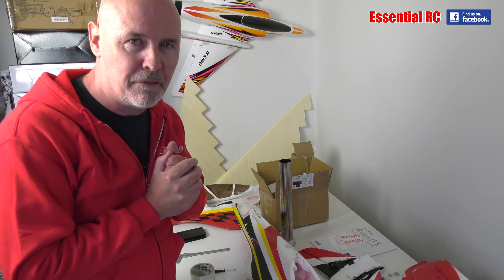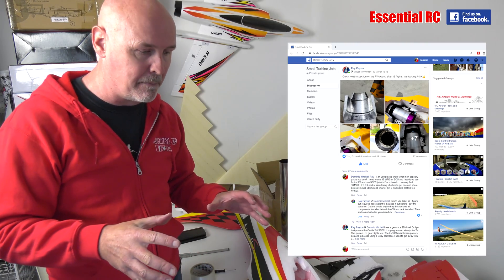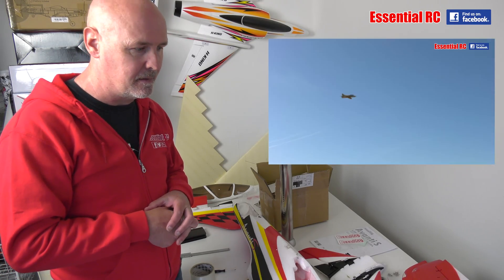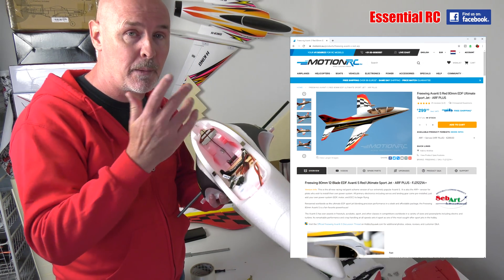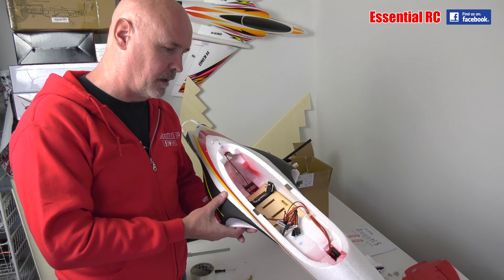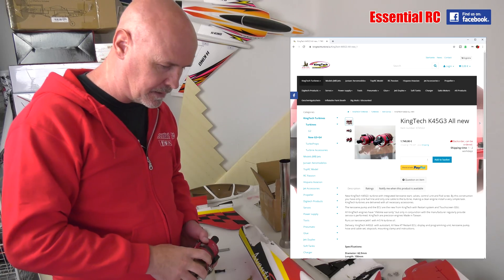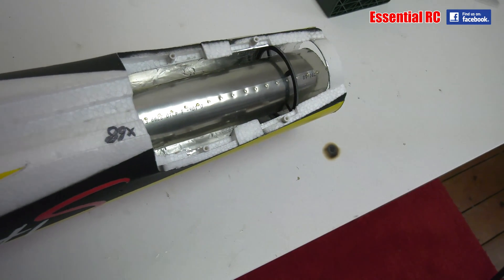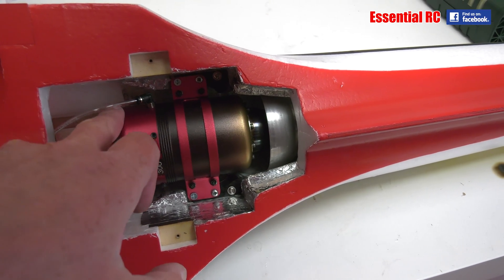EDF to TURBINE FOAM JET CONVERSION: STEP BY STEP GUIDE: Freewing Avanti EDF/Kingtech K45G3 | PART 1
Probably the most cost effective way to get into RC turbine jet flying. Take a proven ready to fly EPO foam jet and use a conversion kit to transform it from an electric ducted fan (EDF) to turbine power with a mini 45 Newton / 10 Lbs thrust engine.

1. Freewing Avanti 80mm EDF ARF Plus (no power system)

2. Kingtech K45G3 turbine engine

3. HAB Electronics conversion kit for Freewing Avanti / K45G3

4. JETI model MAX BEC J-MB

5. Walbro / Zenoah "Winged" Clunk Fuel Filter

There is no substitute for the sound and smell of a real jet engine. A converted jet may take off slightly heavier than the equivalent EDF powered jet but you will land lighter having burnt all your fuel and therefore at a lower speed and with less risk of damage to the landing gear. Speed in the air is likely to be significantly higher so care should be taken not to exceed the limits of the airframe. A foamie airframe has far less strength than a moulded composite airframe. This is a big minus but use the throttle stick appropriately. Another advantage is flight time. EDF jets of this side with a 6S5000 to 6S6000 lipo pack will get 4-5 minutes flight time. A turbine powered jet will get 7-8 minutes flight time.

Filmed by Dom Mitchell for the 'Essential RC' YouTube channel using the Panasonic AG-UX180 Pro 4K camcorder